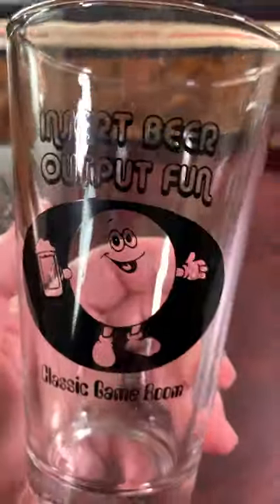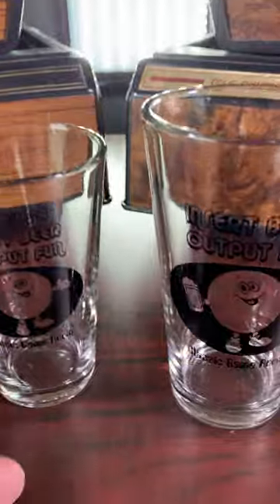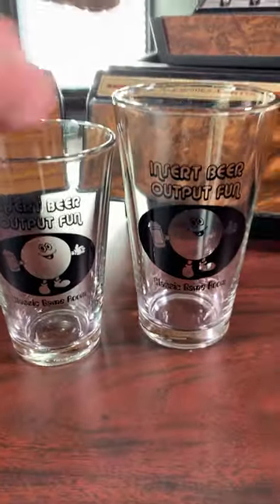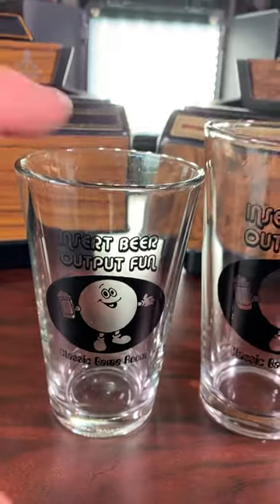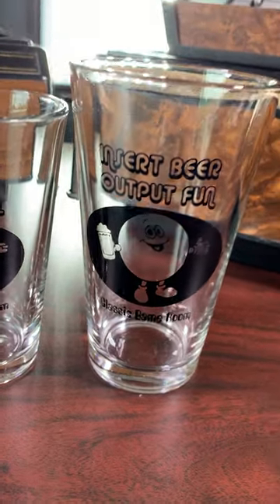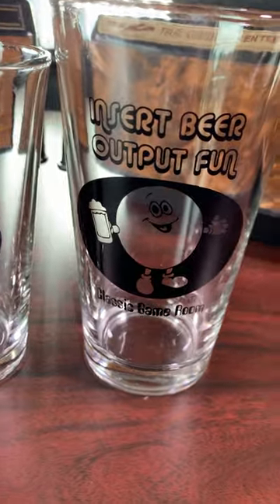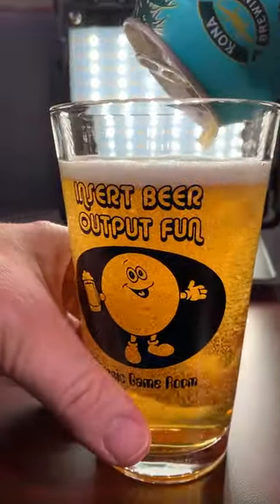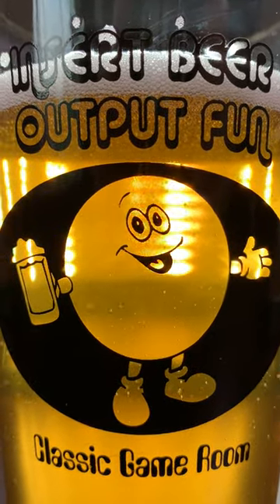Classic Game Room Glassware Returns!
Classic Game Room Glassware Returns! At long last you can get brand-new CGR glassware in two sizes. Pick up your 16oz or 12oz "Insert Beer Output Fun" drinking glass Music by @OmegaRoninMusic